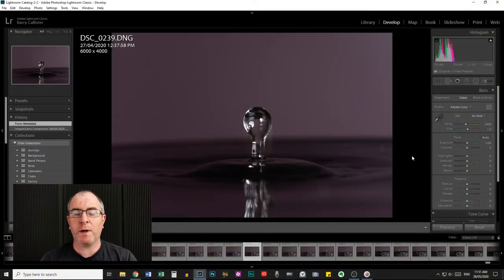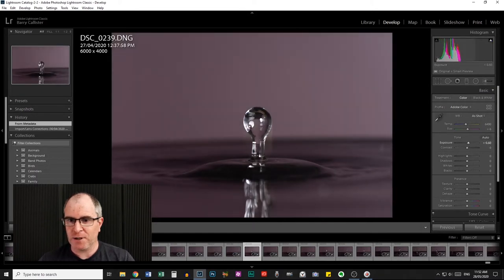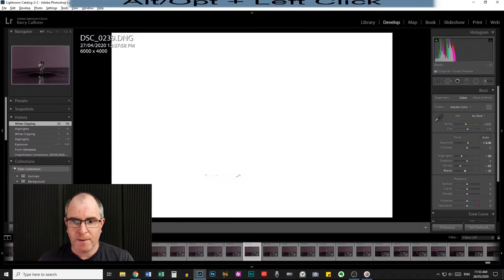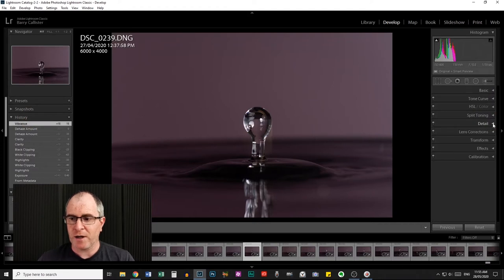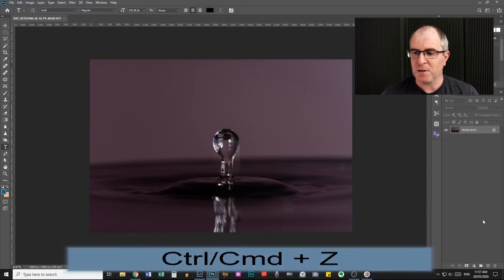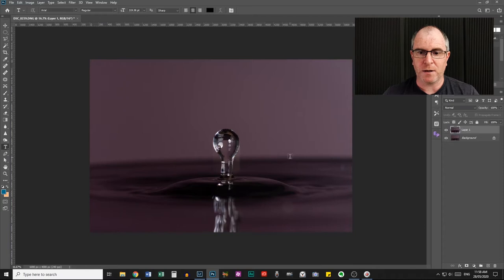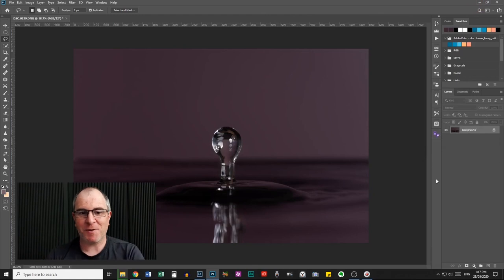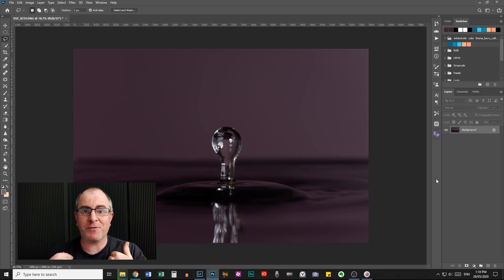Nature Photography During Lockdown Part 6 - How To Edit Water Droplet Photos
Nature Photography During Lockdown Part 6 - How To Edit Water Droplet Photos show you how to edit photos of water droplets in Lightroom and Photoshop.  Check out Topaz Denoize AI free for 30 days

As part of my nature photography during lockdown series of YouTube videos; aimed at giving you nature photography ideas at home, this episode shows you an edit of a water droplet photo I took in Part 4.  I start the photo editing in Lightroom and move into Photoshop for some more advanced editing.

There are so many at home photography ideas that you can try out.  In this series, we have done pot plant photography, ice photography and water droplet photography.  Hopefully you have learnt not only how to take the photos but also how to edit photos in Adobe Lightroom and Photoshop.

My water drop photography tutorial in Part 4 was heaps of fun.  I had never done water droplet photography before, so it was a real challange.  If you haven't seen that video watch it now

This will be the last Nature Photography During Lockdown episode for a while.  As lockdown here has ended and I run a business called Photographer's Freedom, I can't very well stay inside for much longer!  I am keen to show you more of this beautiful part of the world where I live.  Check back next week for some nature photography done in the outside world.